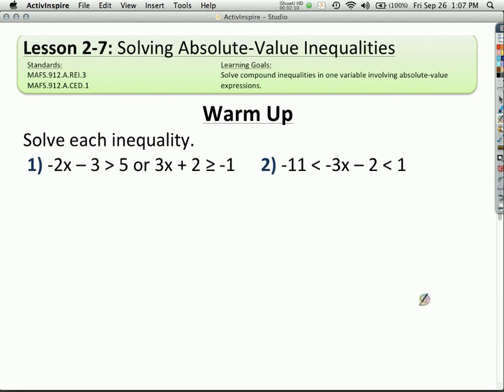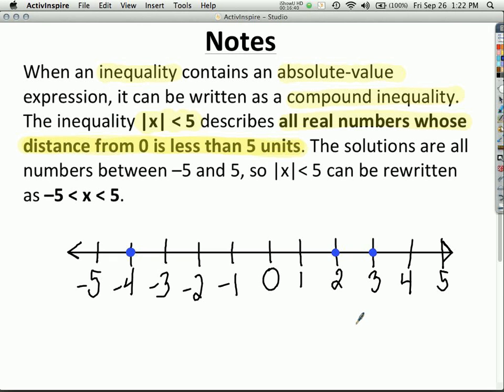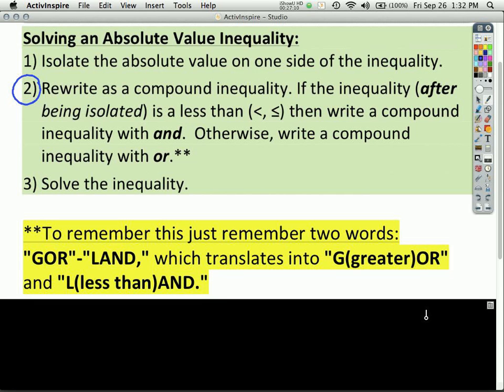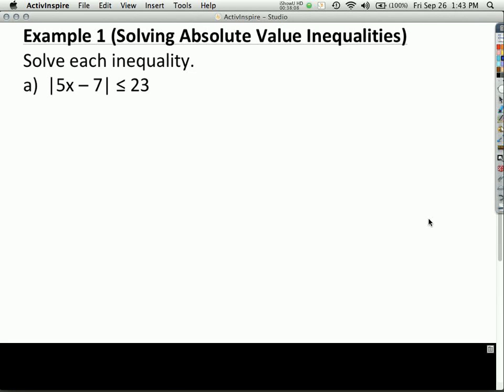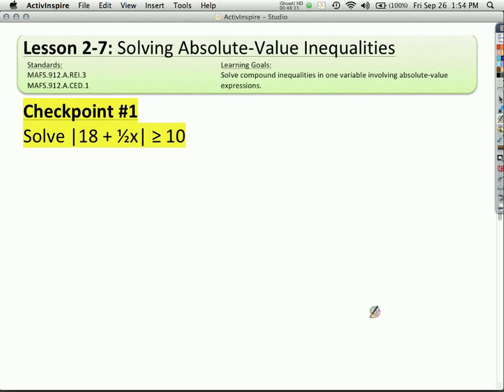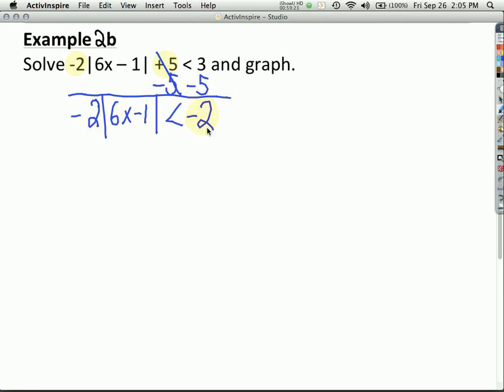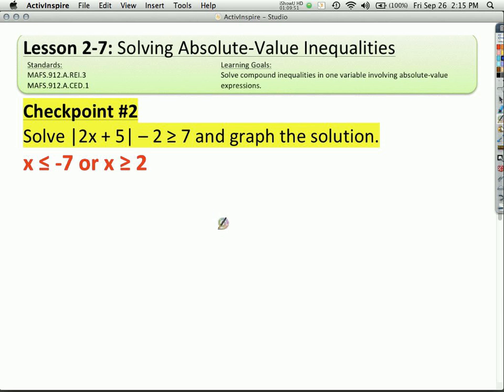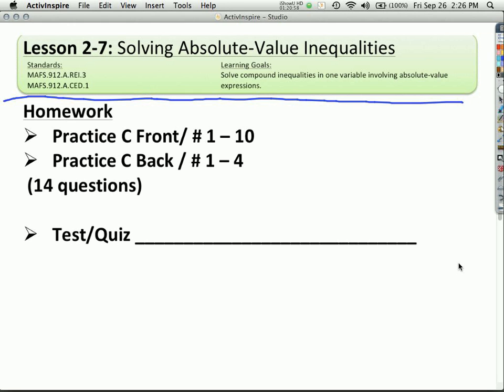Algebra Lesson 2-7 Screencast 2014-2015